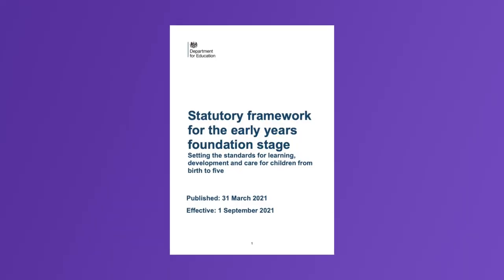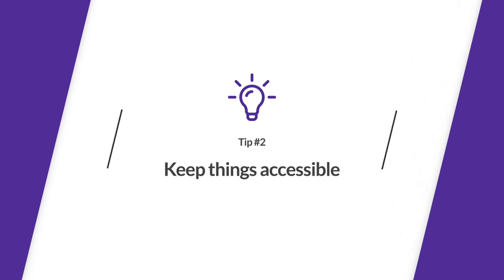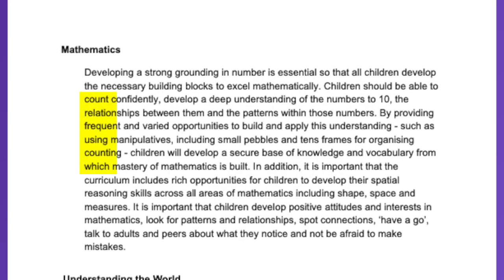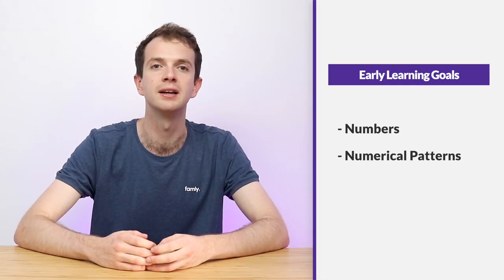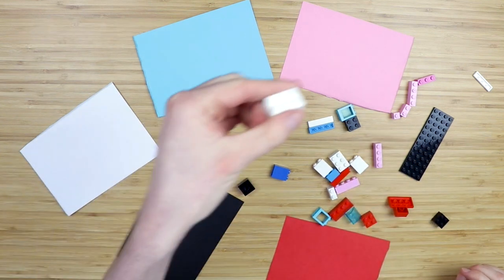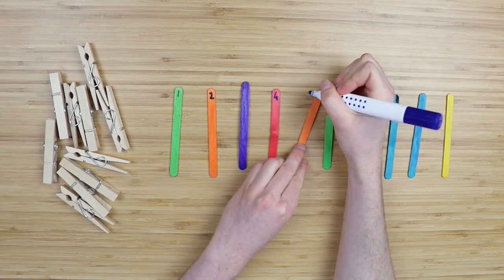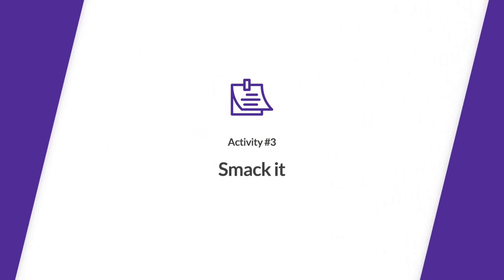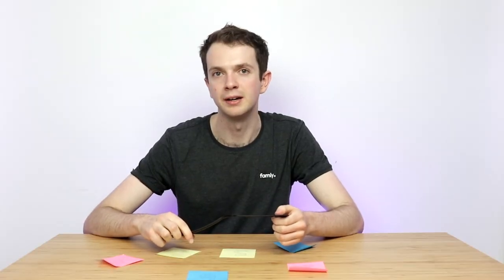Mathematics Activities | EYFS Focus #3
The 2021 EYFS Framework features some key changes compared to its predecessor, so it’s a good idea to keep in mind the importance of following the children’s lead, keeping things accessible and not losing sight of the basics.

To help you get started with all this, we’ve complied this new ‘EYFS Focus’ video series with activities focused on the seven different Areas of Learning. In this video we look at the specific area of Mathematics.

According to the framework document, “Children should be able to count confidently, develop a deep understanding of the numbers to 10, the relationships between them and the patterns within those numbers. By providing frequent and varied opportunities to build and apply this understanding - such as using manipulatives, including small pebbles and tens frames for organising counting - children will develop a secure base of knowledge and vocabulary from which mastery of mathematics is built.”

Within this Area of Learning, the Early Learning Goals for when children reach the end of Reception focus on ‘Numbers’, and ‘Numerical Patterns’.

We’re releasing a new Area of Learning video each week so make sure to check back soon!

► For more great resources and inspiration, check out the Famly Early Years blog

0:00 - Tips for the new 2021 EYFS framework
1:01 - Mathematics specific area of learning
1:55 - LEGO Patterns
2:34 - Missing Numbers
3:20 - Smack it
3:54 - Outro

Here at Famly we make better nursery management software. Working in close partnership with almost 1,500 childcare providers worldwide, we help streamline the tedious admin and paperwork that comes with running a busy childcare setting.

The last thing managers and staff need is software that is old-fashioned, difficult to understand, and slow. That's why we continually focus on building a system that is fast and easy-to-use, but still packed with all the features you need to save you time - and get back to what's most important - the children.

Please note: here at Famly we love sharing creative activities for you to try with the children at your setting, but you know them best. Take the time to consider adaptions you might need to make so these activities are accessible and developmentally appropriate for the children you work with. Just as you ordinarily would, conduct risk assessments for your children and your setting before undertaking new activities, and ensure you and your staff are following your own health and safety guidelines.